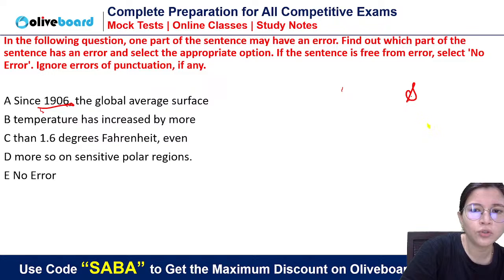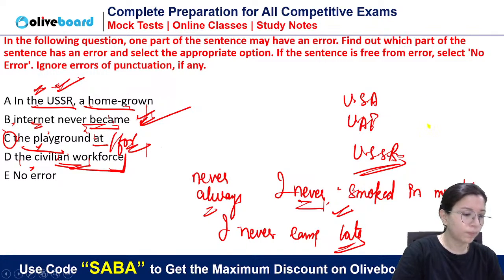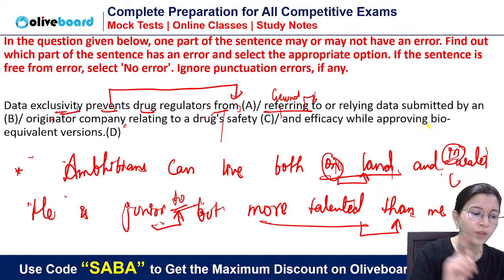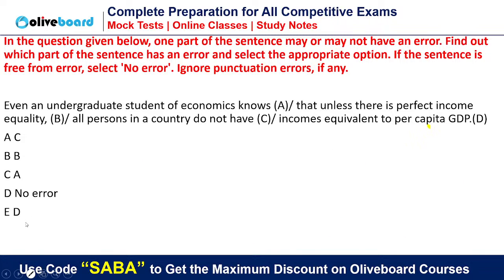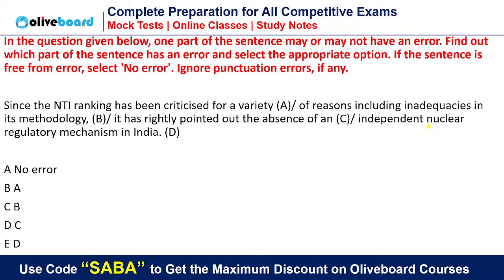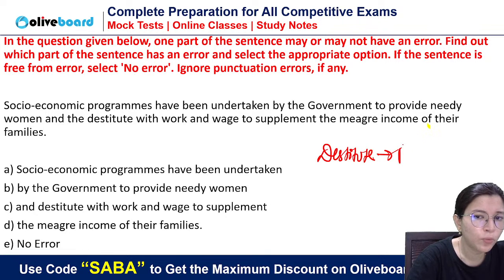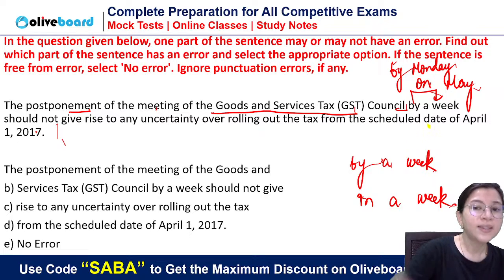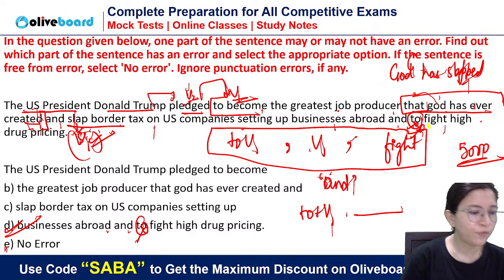Grammar Based Questions For Bank Exams | Bank Exams English 2024 | Day-1 | By Saba Ma'am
Grammar Based Questions For Bank Exams | Bank Exams English 2024 | Day-1 | By Saba Ma'am | By Saba Ma'am

2) Visit Courses tab
3) Goto Youtube Class PDF section

😍OLIVEBOARD LIVE MOCK TEST SERIES 😍